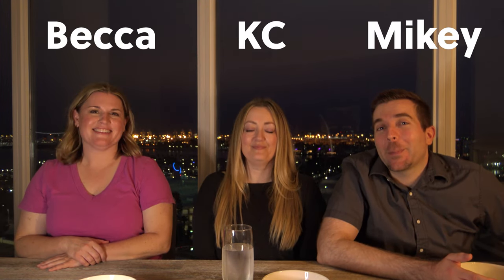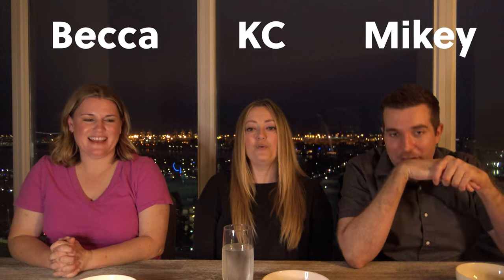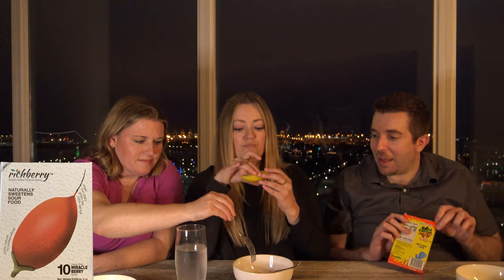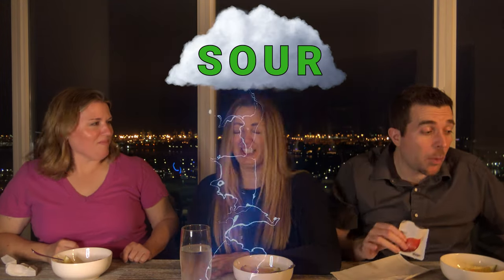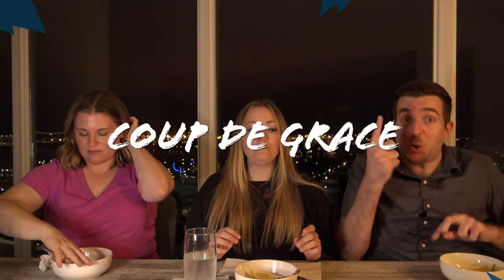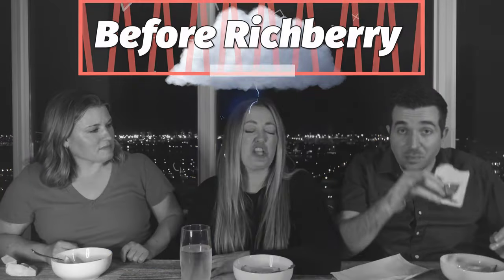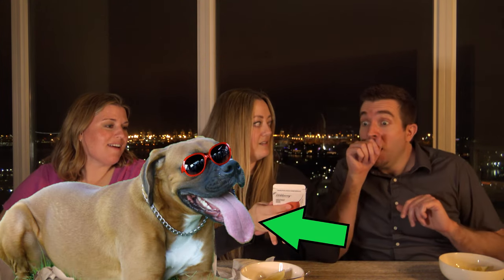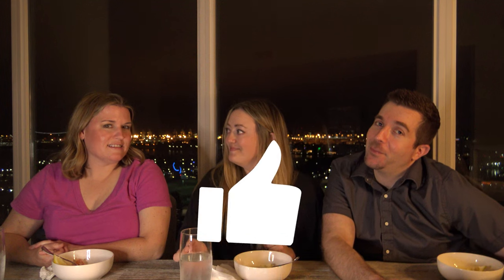Truly a Miracle Berry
Sour has met its match!

Every month, like clockwork, we publish two new funny food or snack review videos (on the 1st and the 15th, every single month). It's where Food meets Comedy meets Chaos.

Videos:
twirling-neon-lines-motion-spiral-26470 by motionstock from Pixabay
abstract-lights-particles-2127 by Bellergy RC from Pixabay
atoms-electrons-energy-orbital-8579 by PIRO4D from Pixabay
fantasy-epic-fight-man-mountain-24994 by duyen-nguyen from Pixabay
fire-flame-heat-burn-power-warm-6766 by nikstam from Pixabay
lightning-storm-thunder-electricity-33049 by Humanoide VFX from Pixabay
Countdown  from videezy.com 10-1 Countdown With Fire Effect

Images:
lime-slices-lemons-lime-slices-2481346 by S. Hermann & F. Richter from Pixabay
cloud-isolated-cumulus-transparent-2421760 by 95C from Pixabay
face-tongue-smiley-funny-emoji-5996633 by Christian Dorn from Pixabay
fax-white-male-3d-model-isolated-1889050 by Peggy und Marco Lachmann-Anke from Pixabay
lemon-yellow-fruit-cute-kawaii-2850849 by Julieta Mascarella from Pixabay
super-man-hero-superhero-strong-4202157 by Mustafa shehadeh from Pixabay